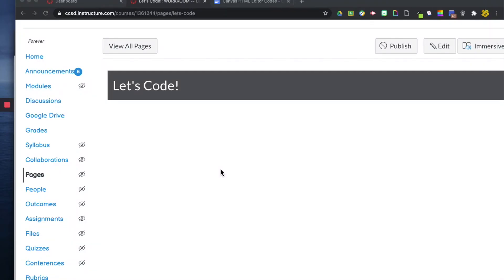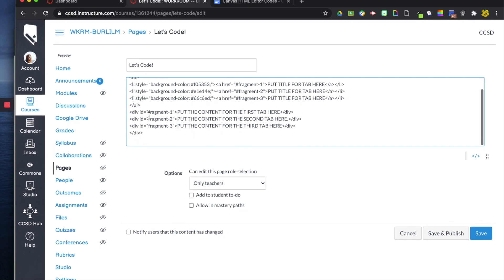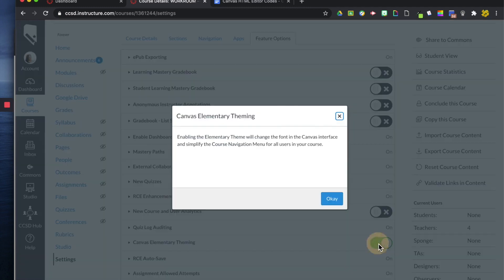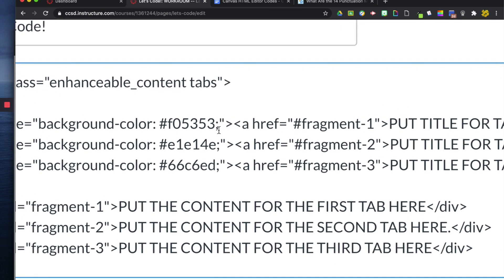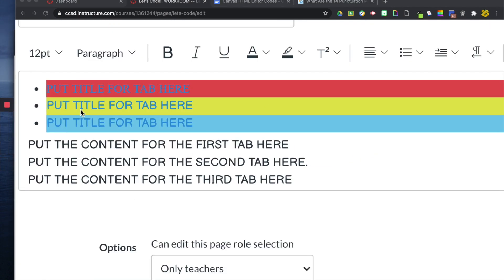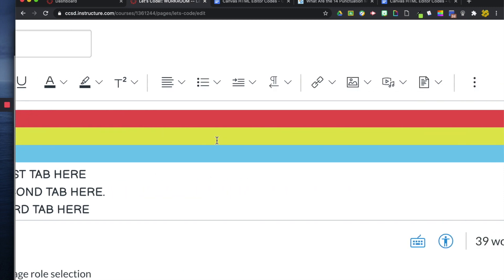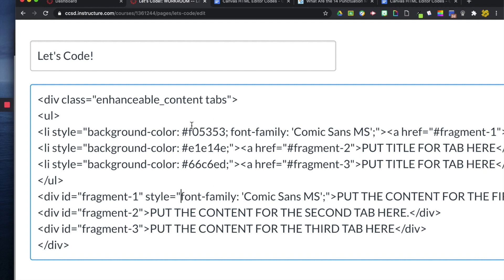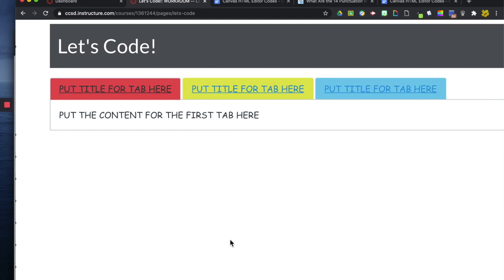Canvas HTML Editor - Creating Tabs #3 with different fonts!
In this video, I show you how to change the font style of your tabs on a Canvas LMS Page.